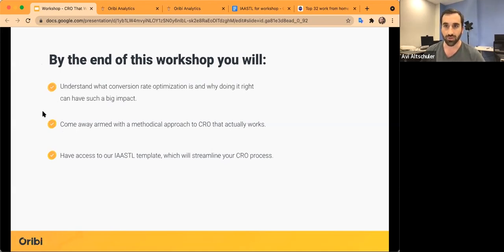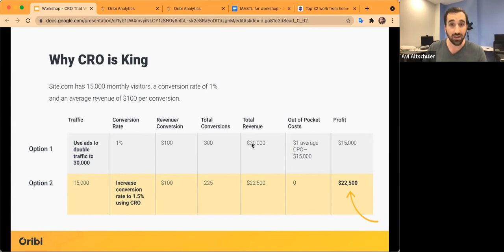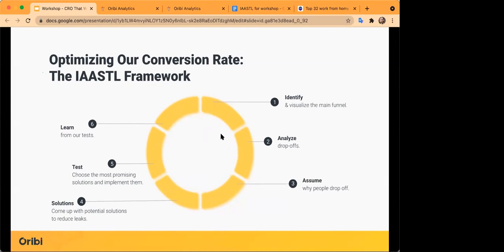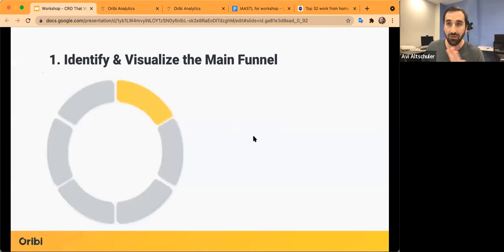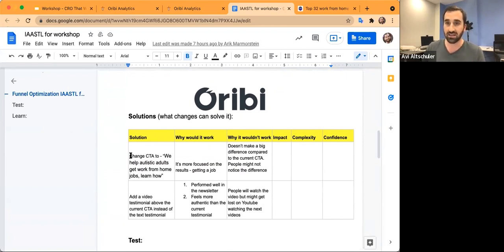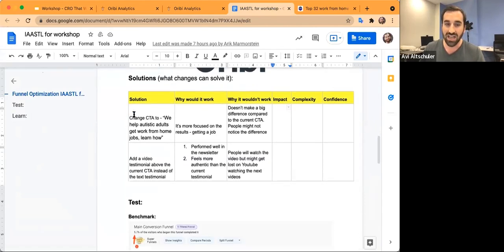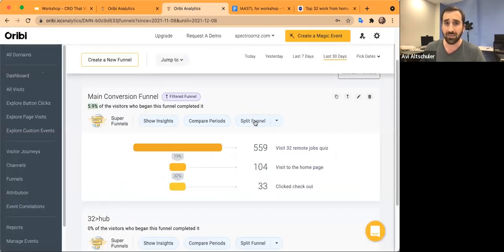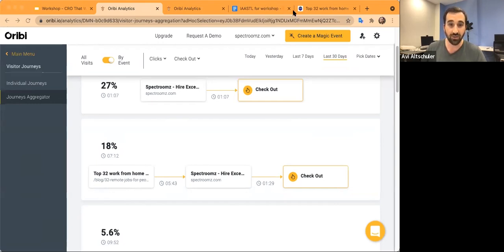How to 10x your conversion rate optimization skills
Watch Avi, one of Oribi’s top conversion experts, in a hands-on practical workshop that’ll take your conversion rate optimization skills to the next level.